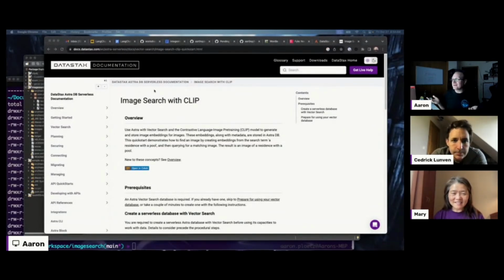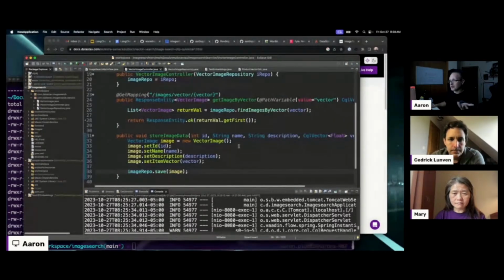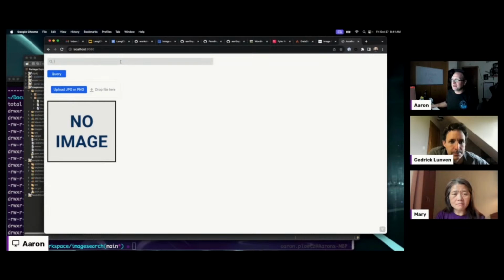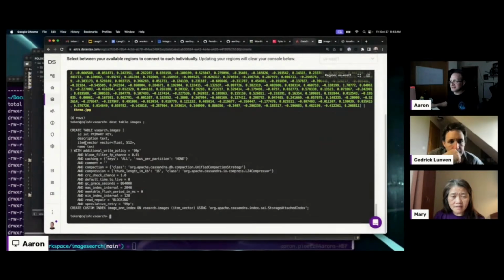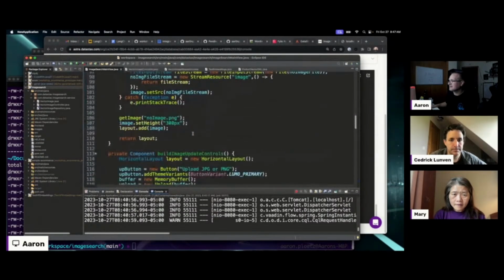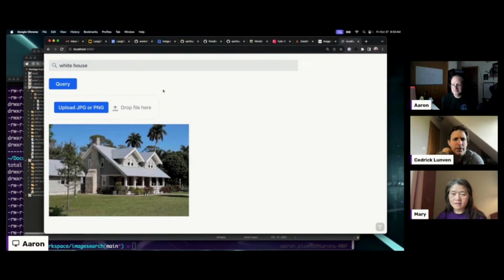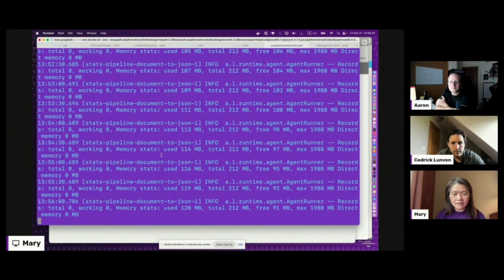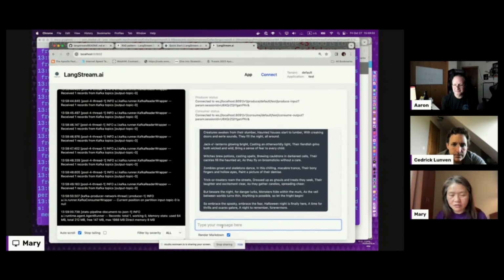Realtime Java and AI #12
Cédrick, Mary, and Aaron collaborate for the last episode of the season! Aaron shows how to build a simple image search application using Java, Spring Boot, Vaadin, and LangChain; while Mary demonstrates how to use LangStream.ai to generate a poem about Halloween!